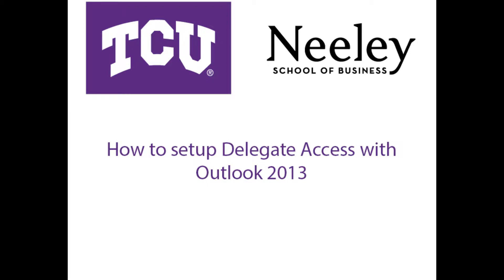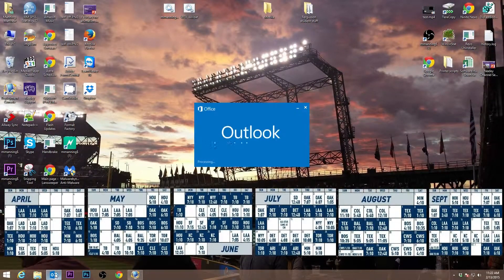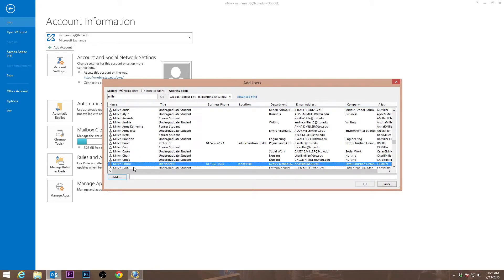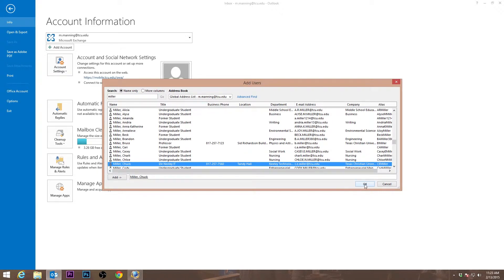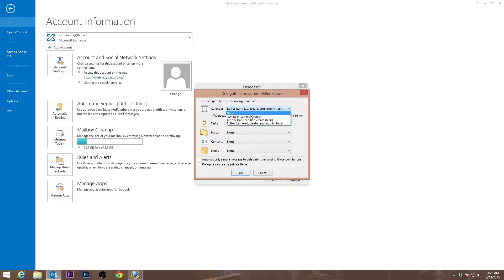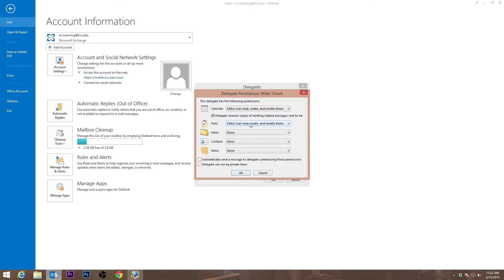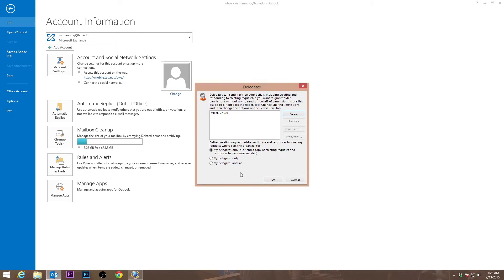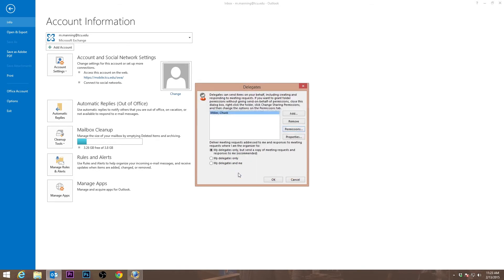Setup Delegate Access in Outlook 2013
This video will instruct the user on how to give someone permission to his/her calendar, contacts, or email.